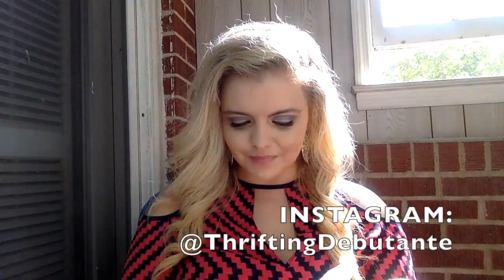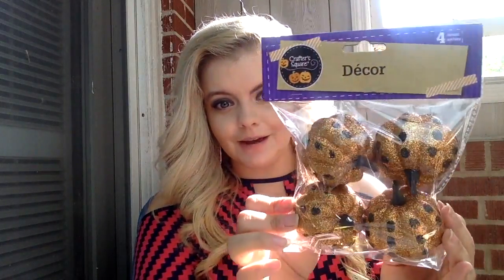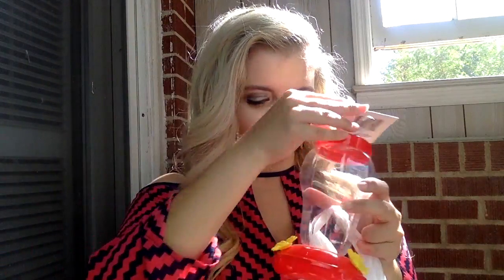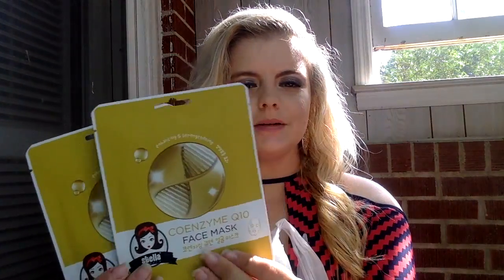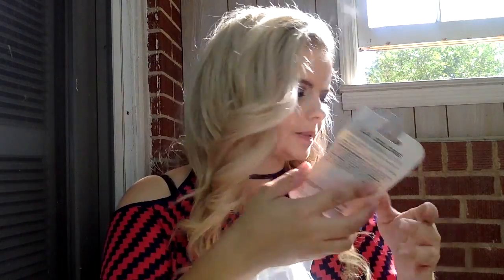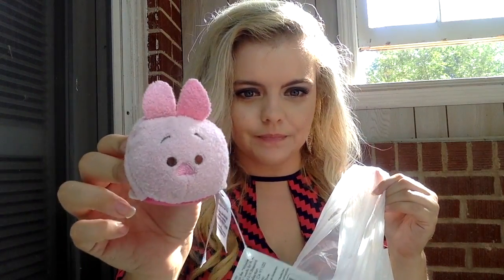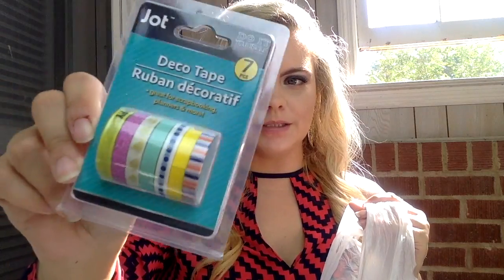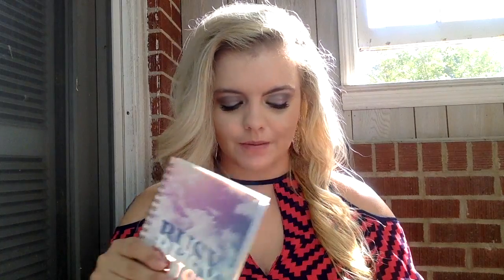DOLLAR TREE HAUL AUGUST 20, 2018 | NEW FALL FINDS!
Today I have a dollar tree haul featuring fall decor, office supplies, beauty finds, Disney tsum tsum finds, & MORE!